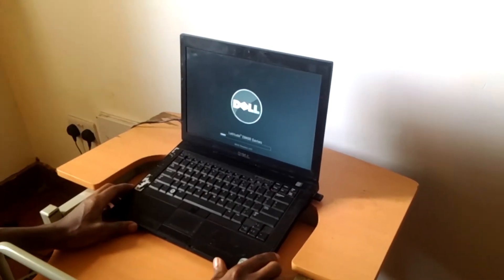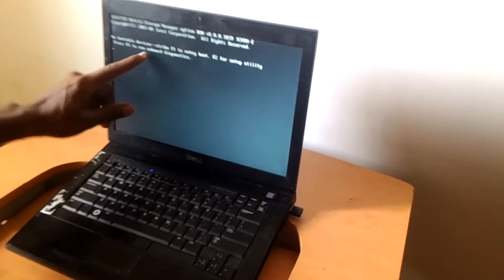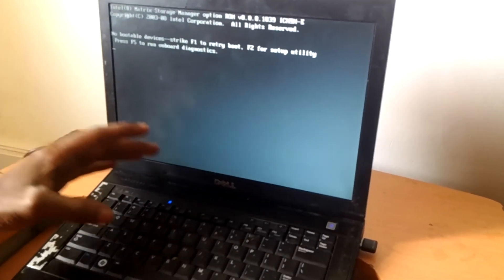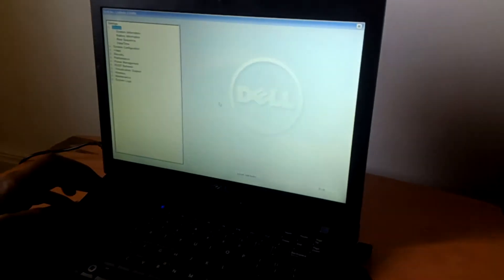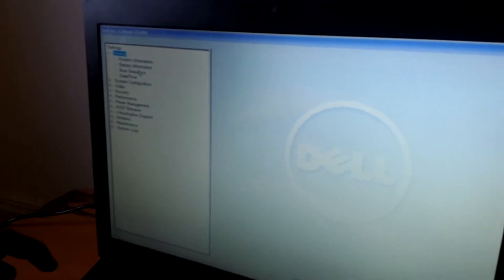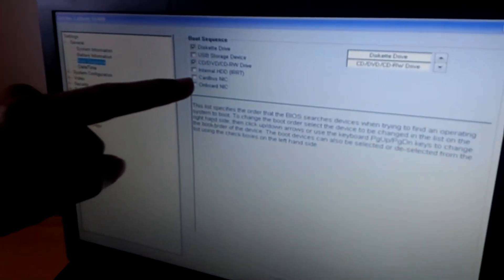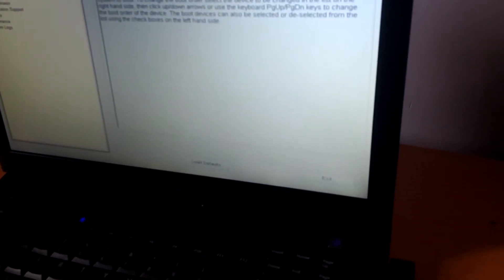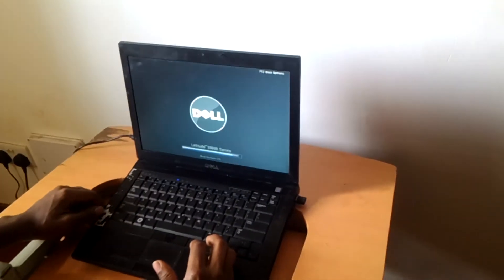How To Fix - Dell No Bootable Device Found Error / No Boot Device / Boot Device Not Found / PXE ROM